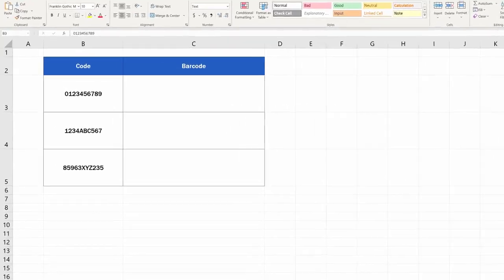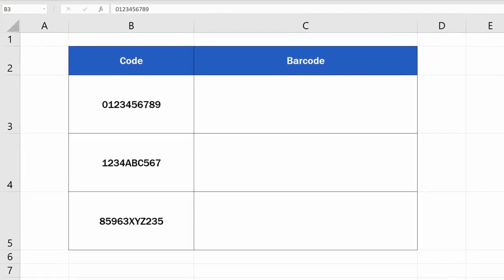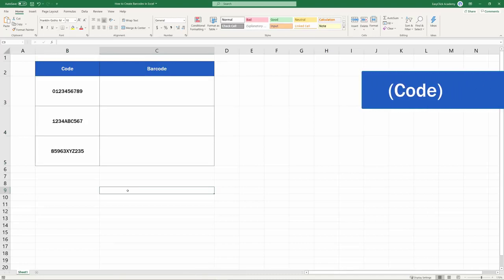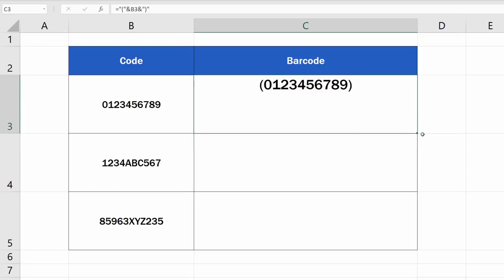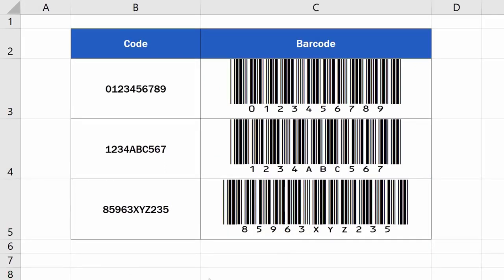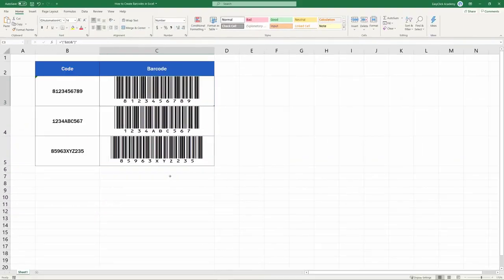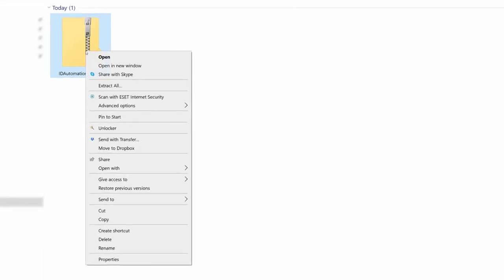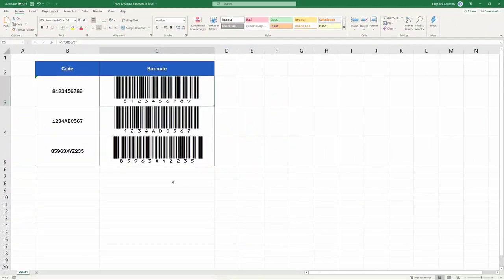How to Create Barcodes in Excel - 2021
In today’s tutorial, we’re gonna talk step by step through the whole process of how to create barcodes in Excel. Barcodes are used everywhere and today we’ll see how to create standard barcodes which will be recognised by any barcode scanner. Shall we begin?

-⏱️Timestamps⏱️---
0:00​ Intro
0:51​ How to Format the Column Containing the Codes Properly
1:12​ How to Add Brackets to the Existing Code
1:52​ How to Change the Font in the Column Barcode to the Font IDAutomationHC38M
2:50​ How to Install Barcode Font in Excel